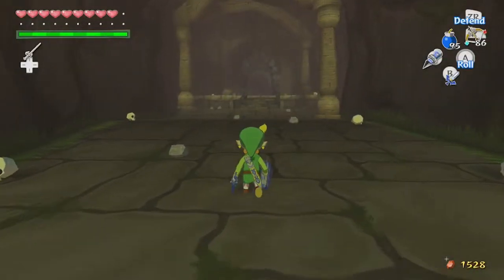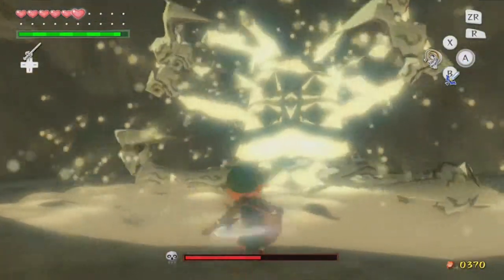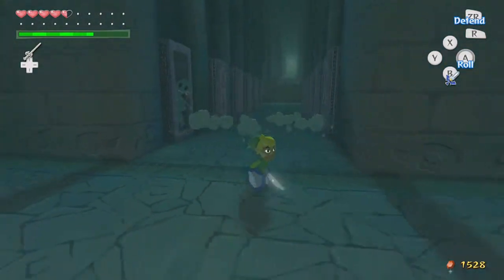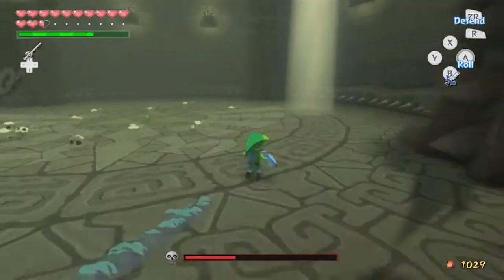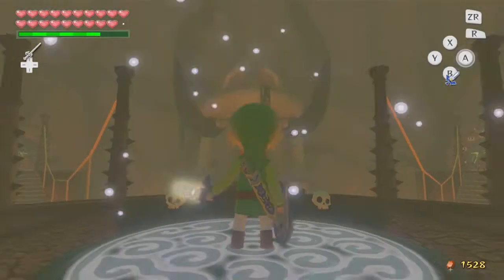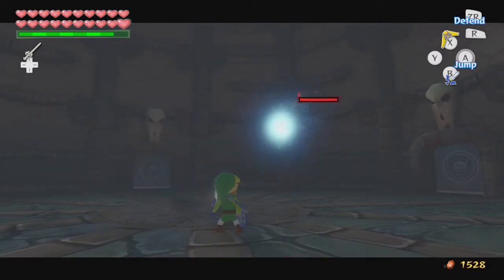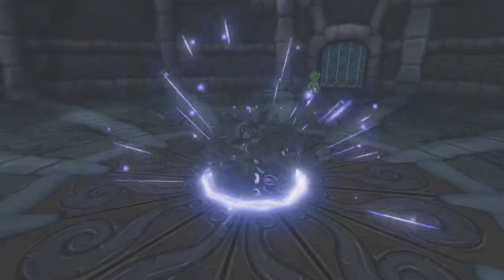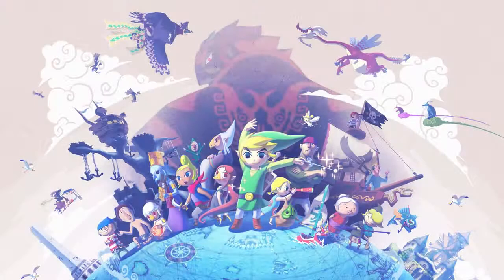The Legend of Zelda: The Wind Waker HD - Part 35 - Ganon's Tower — Hero Mode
Welcome to let's play The Legend of Zelda: The Wind Waker HD! It's time for the final dungeon of the game: let's take on Ganon's Tower.